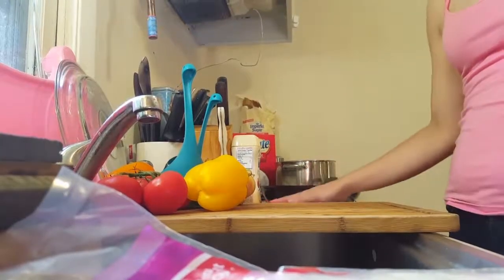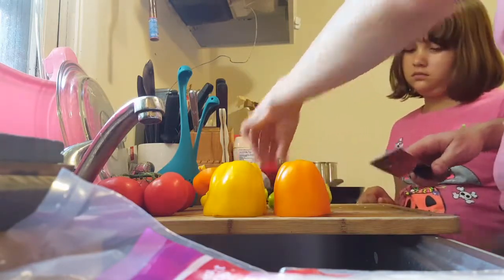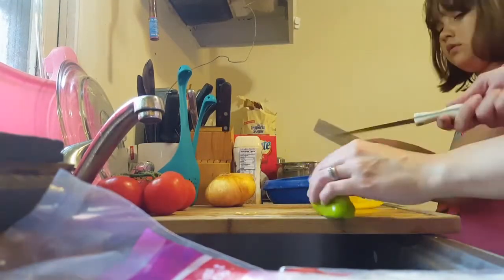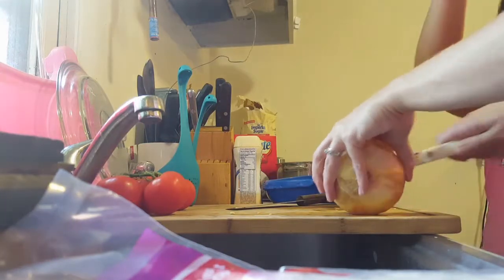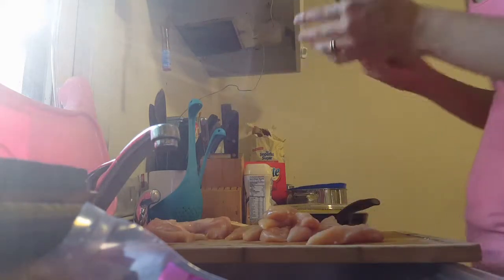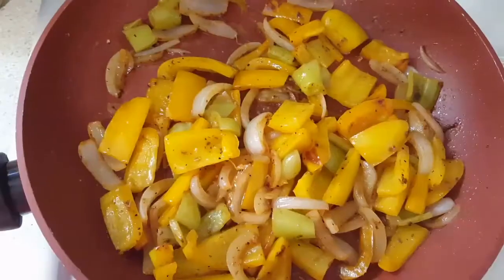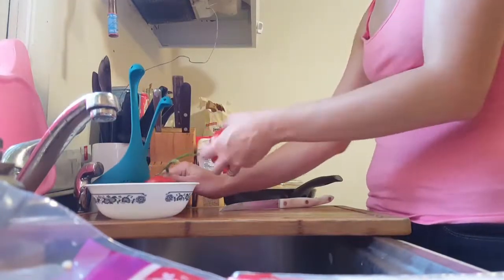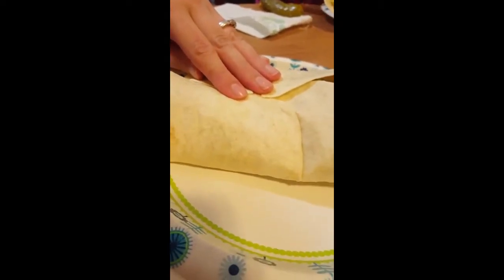Teaching my 9 year old how to cook fajitas